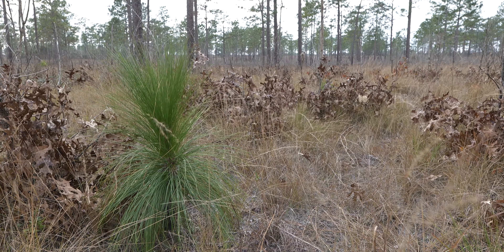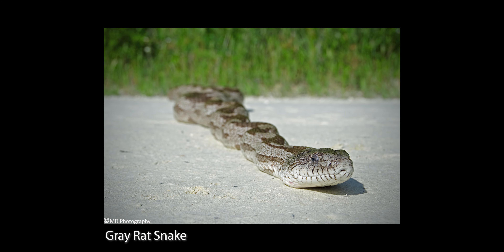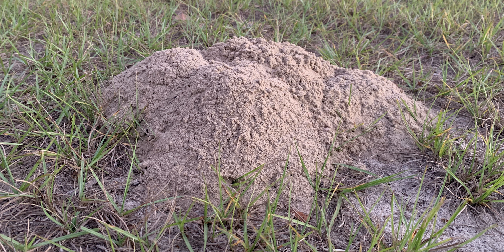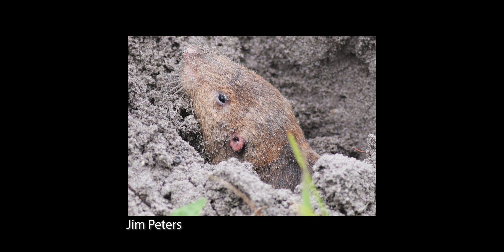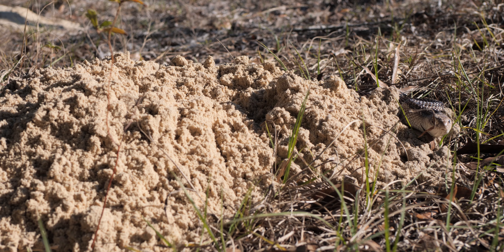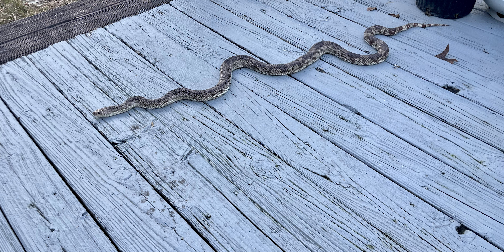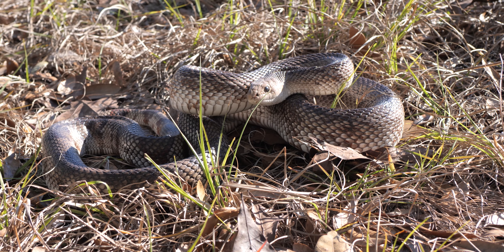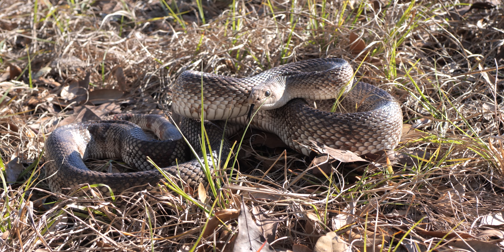The Florida Pine Snake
In this video we talk about the Florida pine snake!